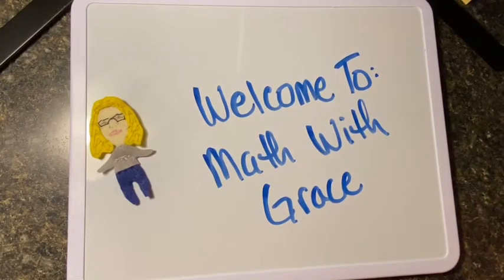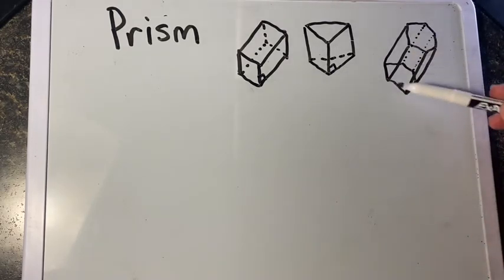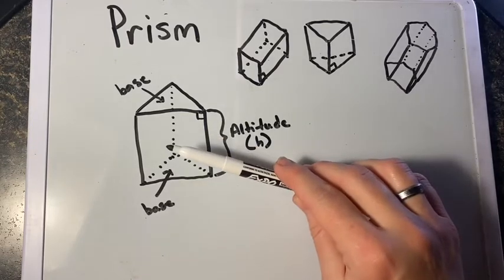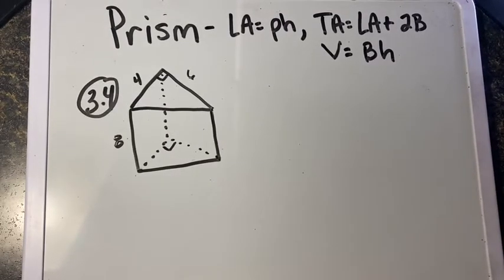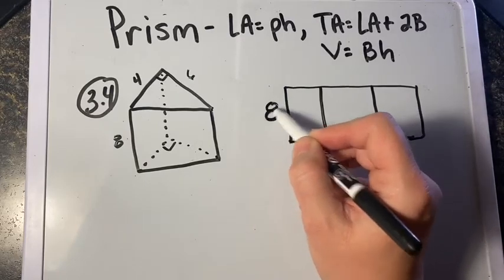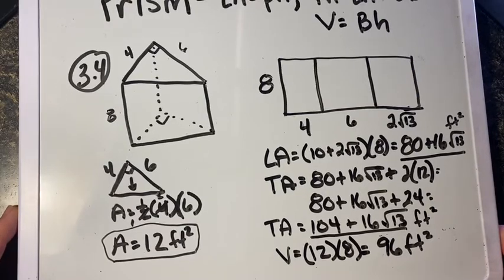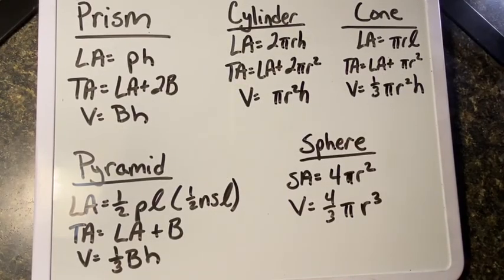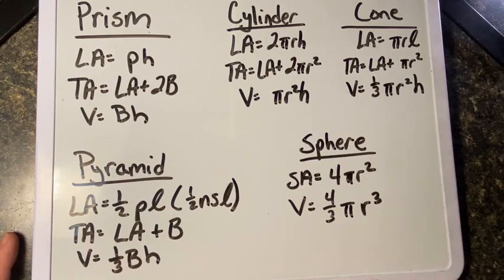Geometry Book 1008 Section 3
This video provides instructions for Christian Light Education Geometry Light Unit 1008 Section 3
Section 3 - Solids - Prizm, Pyramid, Cylinder, Cone, Sphere